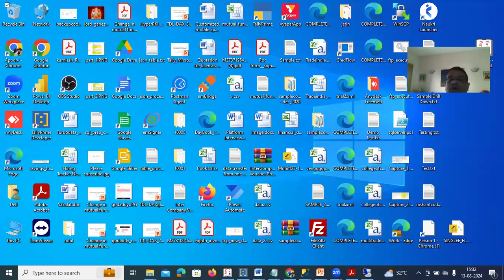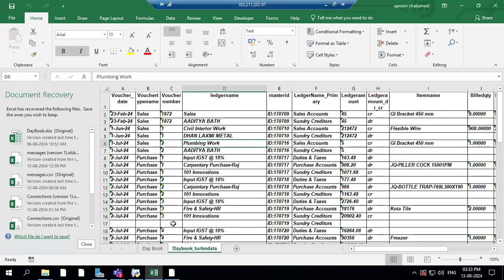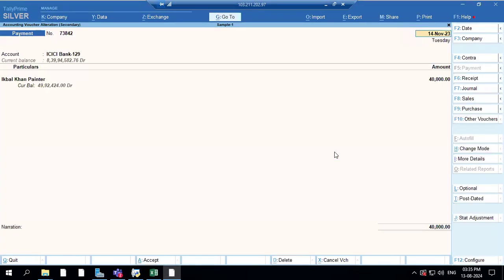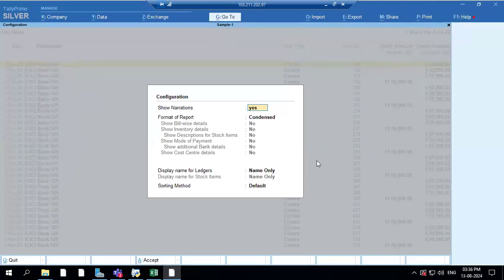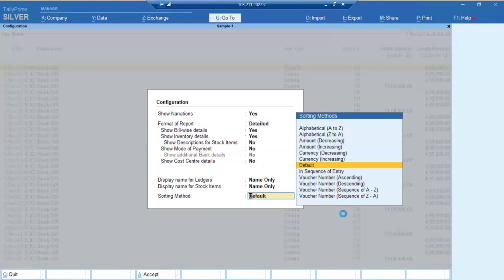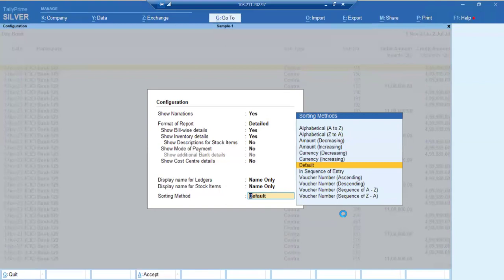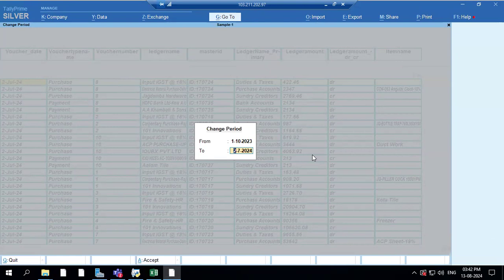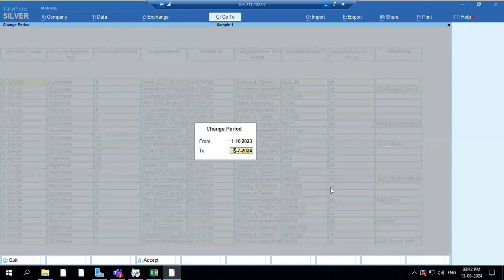Sample testing of Daybook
We have a real time datawarehouse(more detailed than odbc extract or xml extract) that enables daybook generation with very low refresh times.

Contact apoorv :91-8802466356 for poc.

Please send us any bottleneck reports from Tally.